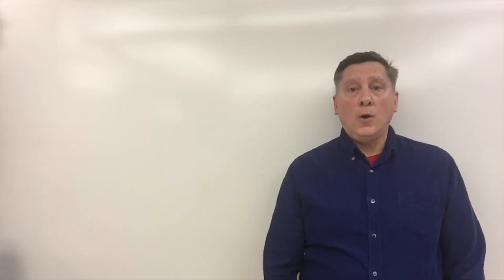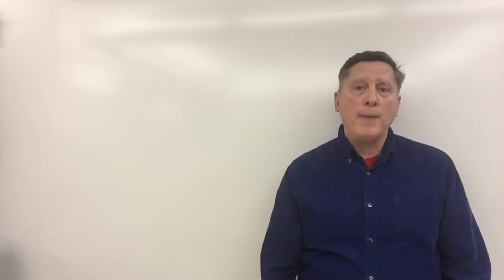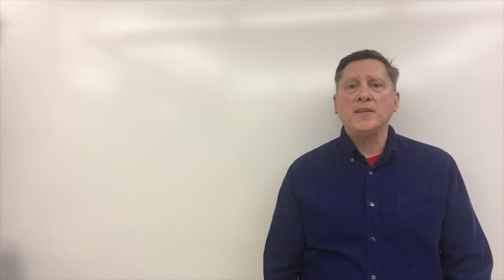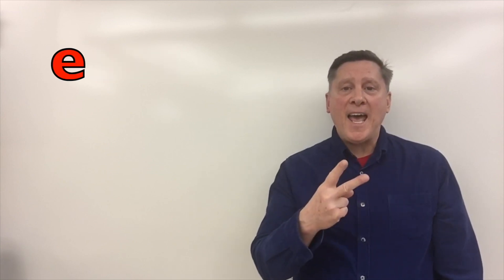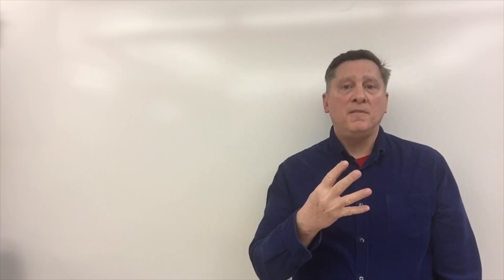est word family stretch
EarlyGradeLessons.com
Join Mr. C. and stretch out each phoneme in words from the "est" word family ending.